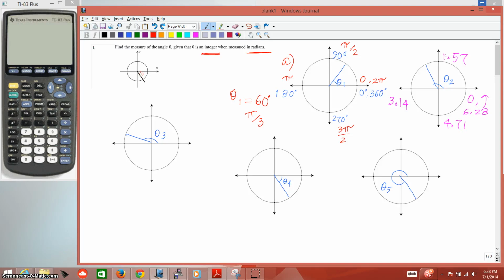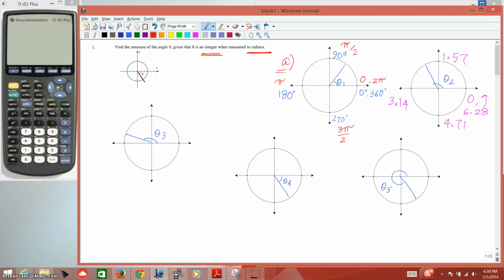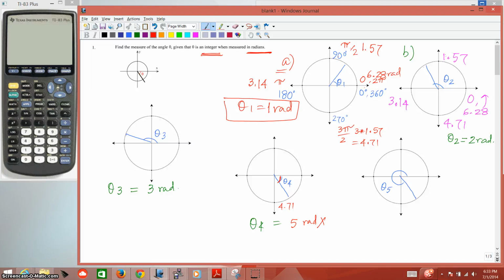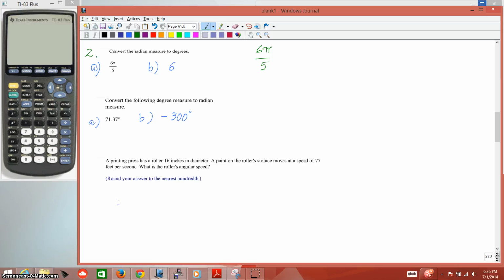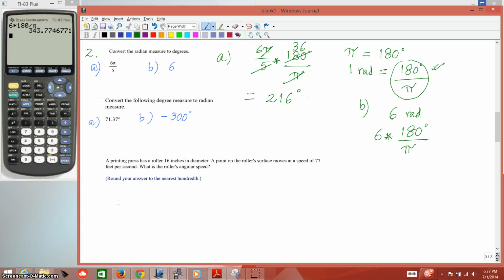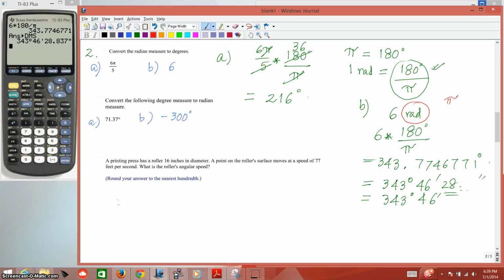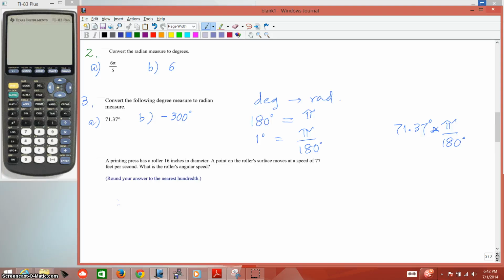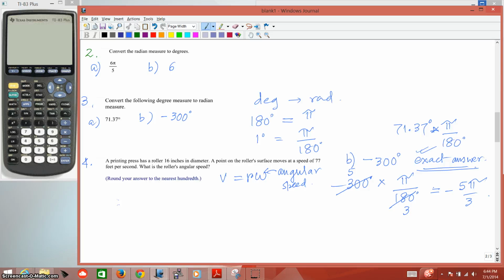few Qs from NCR for Test2